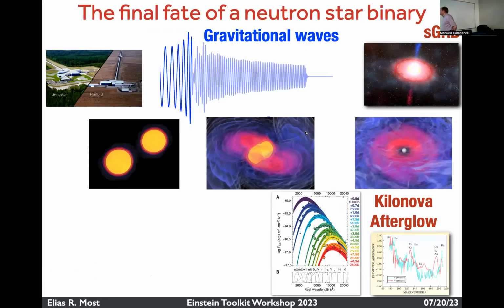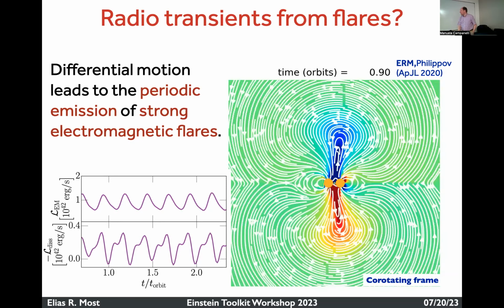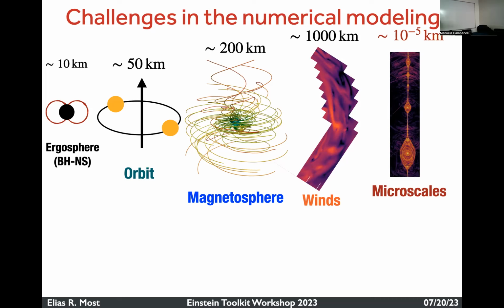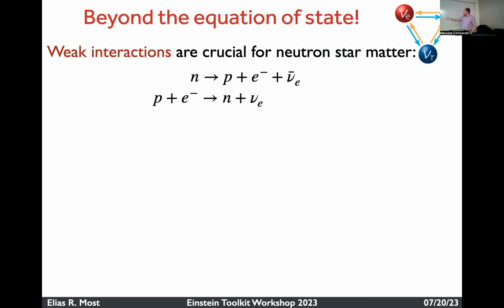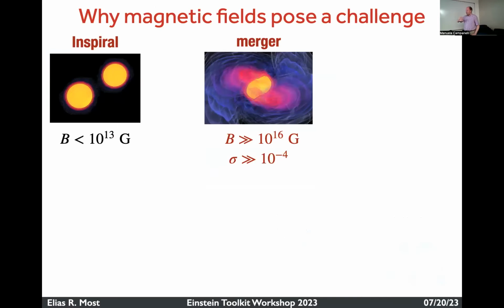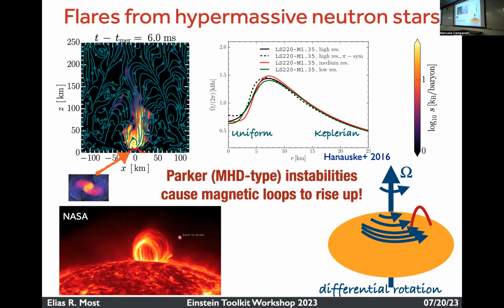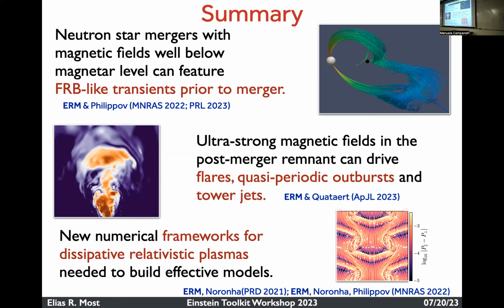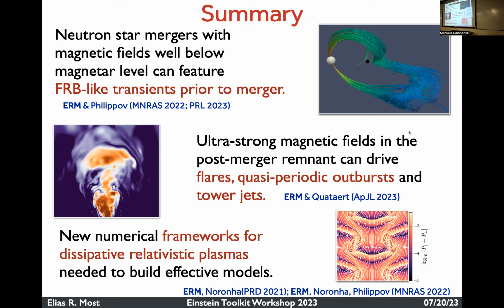Elias Most -- Simulating Extreme Plasmas in Neutron Star Mergers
Talk by Elias Most given at the 2023 North American Einstein Toolkit School and Workshop held at the Rochester Institute of Technology